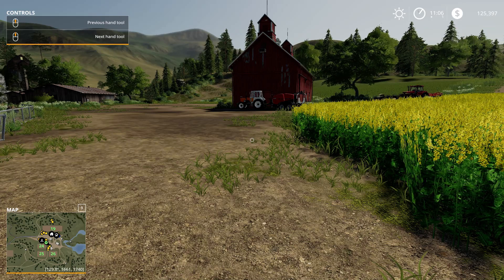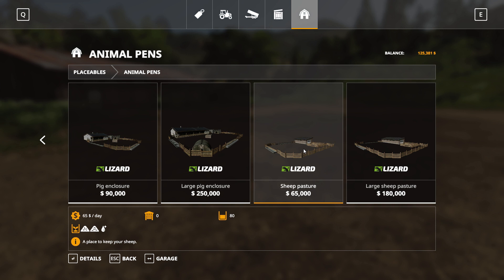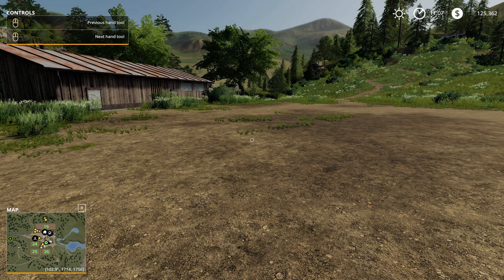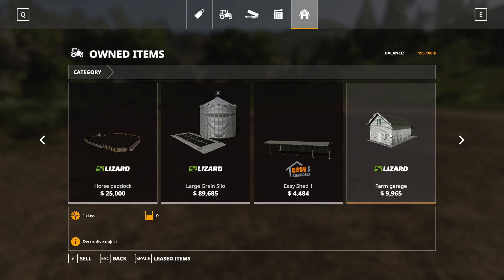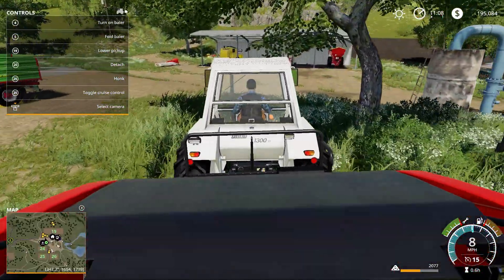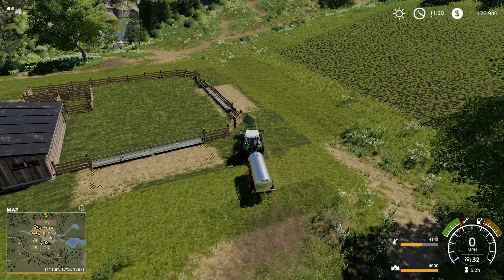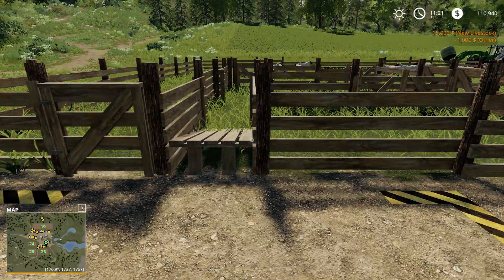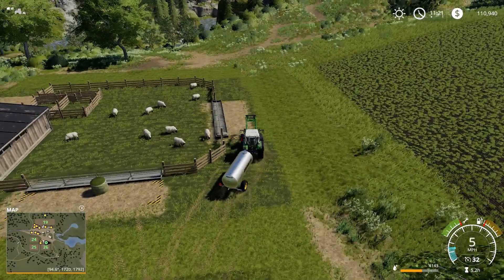FARMING SIMULATOR 19 THAT COTTON PICKING JOB IS FINALLY DONE! # 27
If you guess I picked and sold cotton on contract then you are really good!  I also sold bales and cultivated.